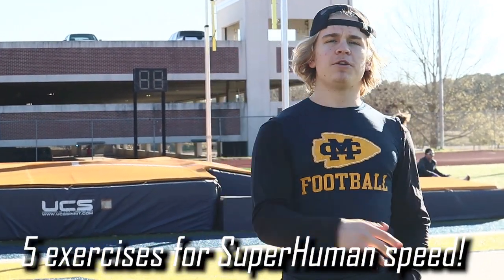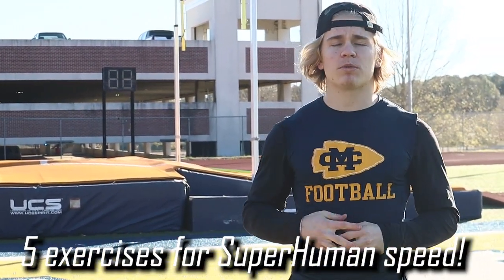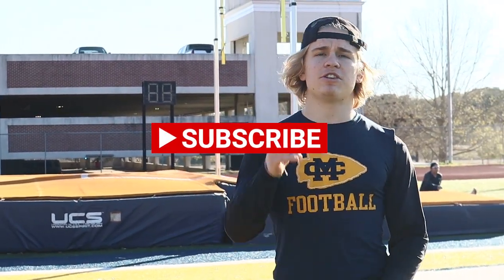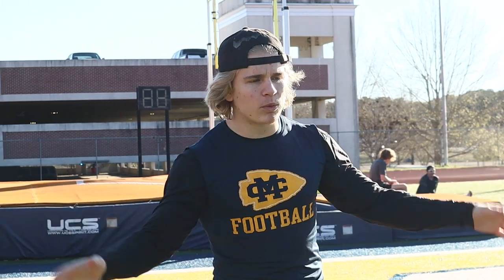IMPROVE YOUR 40 YARD DASH BY *.04 SECONDS* WITH THESE 5 EXERCISES!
These are some tips and tricks to gain that competitive edge over your opponents! I actually use these workouts all the time and I hope you find them helpful. As a College Athlete speed is so important. Thanks!
Music
Tiahland: Roddy Rich